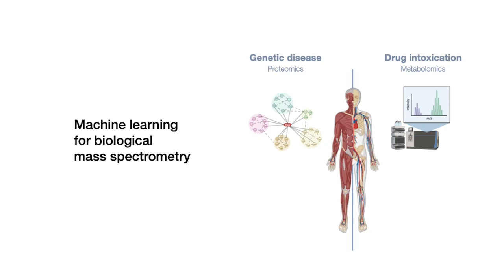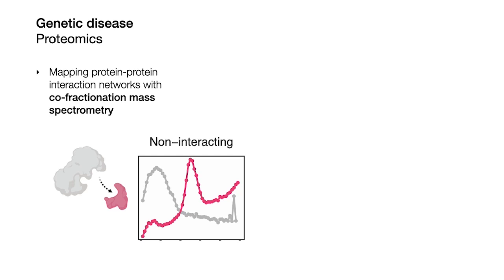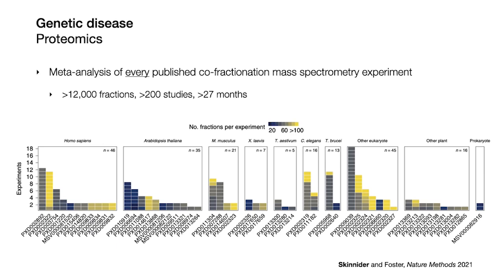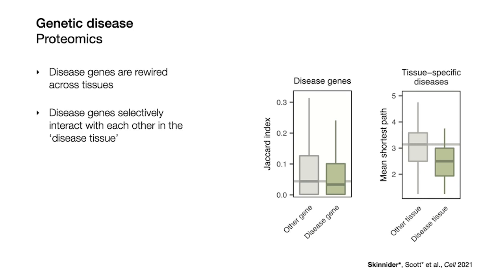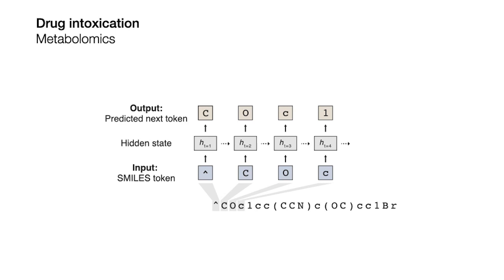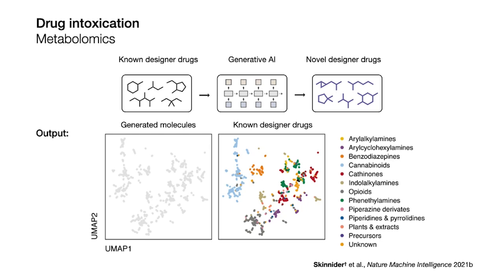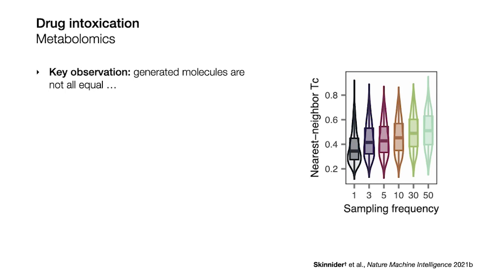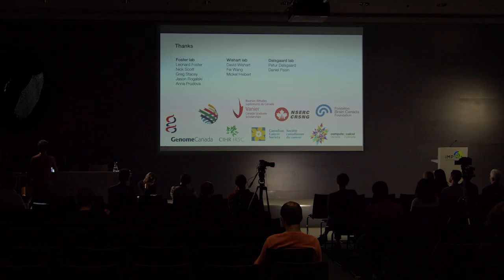Michael Skinnider | Birnstiel Award 2022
"Machine learning for biological mass spectrometry".

Mass spectrometry is an analytical technique that can be used to measure all proteins or small molecules in any given biological sample. However, it produces highly complex data that can be very difficult to interpret. Michael Skinnider’s (University of British Columbia, lab of Leonard Foster) research focuses on developing artificial intelligence and machine-learning tools to interpret mass spectrometry data from biological systems.

During his PhD, Skinnider used machine learning to identify proteins that physically interact in living tissues. This work revealed how inherited mutations, present in every cell in the body, can cause dysfunction in just one tissue. Skinnider then developed an artificial intelligence platform that could elucidate the chemical structures of small molecules using mass spectrometry and demonstrated how this platform could be used to automatically identify new drugs of abuse.

Before joining the University of British Columbia’s MD/PhD programme in 2015, Michael Skinnider did his undergraduate studies at McMaster University in Canada. Besides being a first author on 26 scientific papers, he was named one of Forbes Magazine’s “30 under 30”.